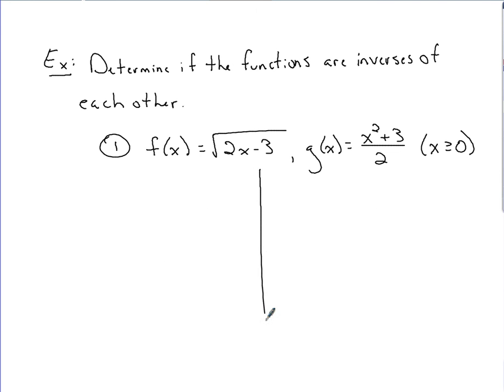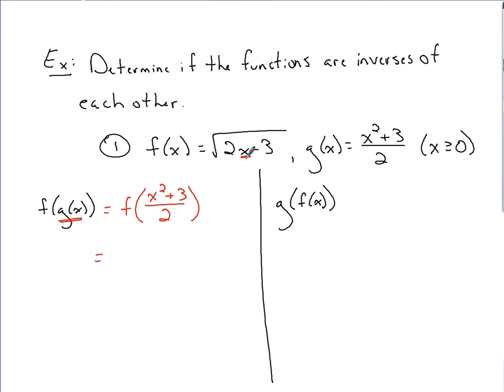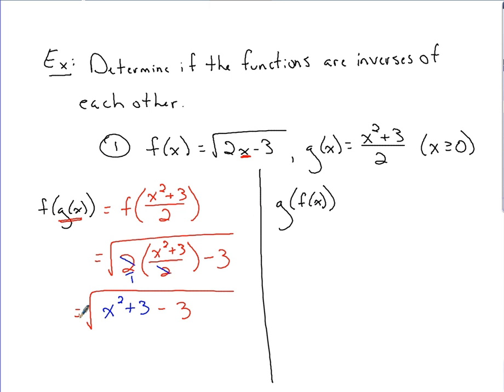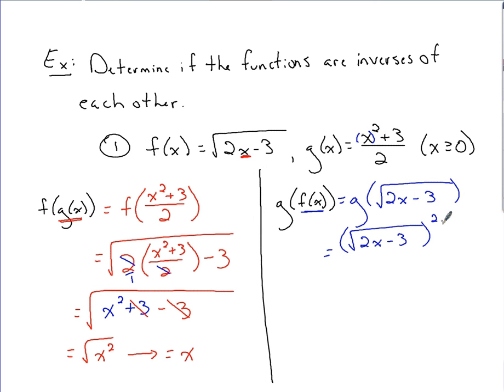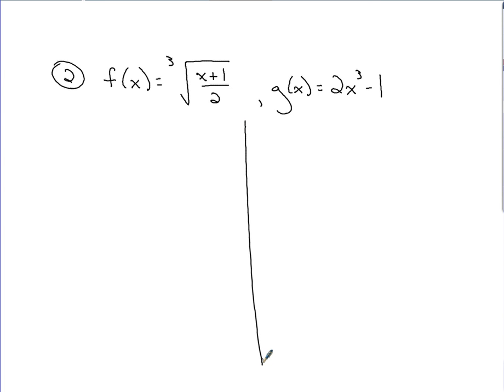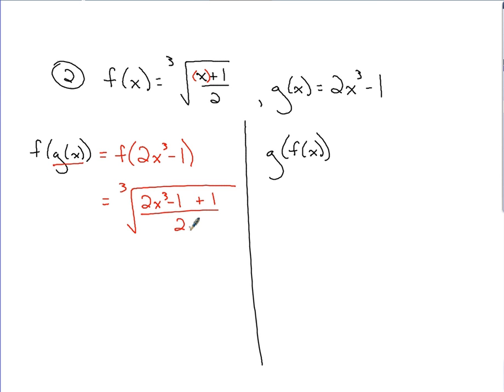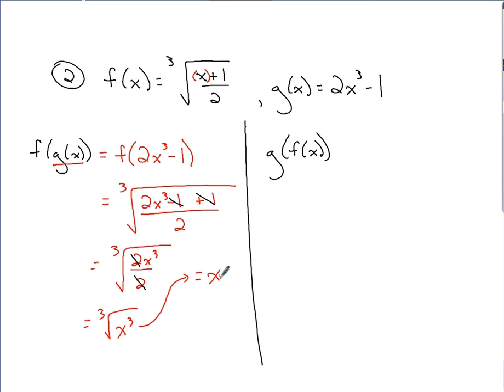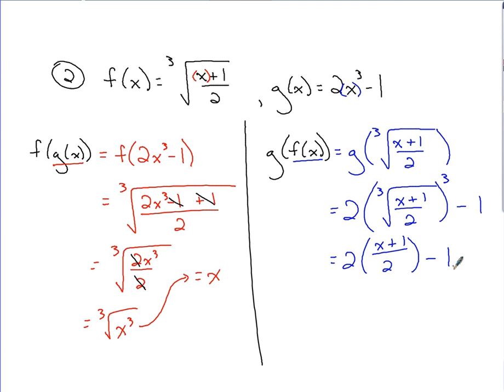Algebra - Comparing Inverses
This lesson discusses how to find if two functions are inverses of one another (applying the Property of Inverse Functions).